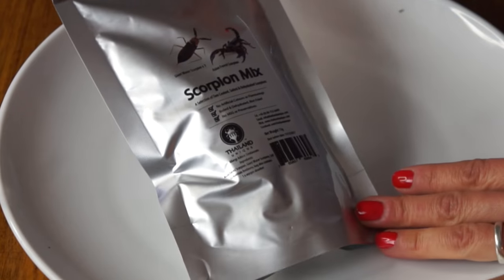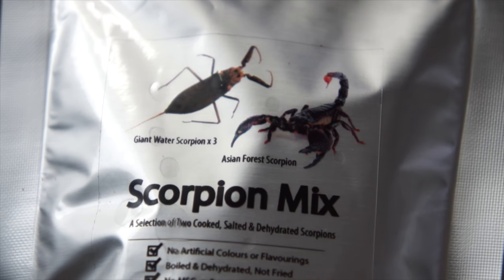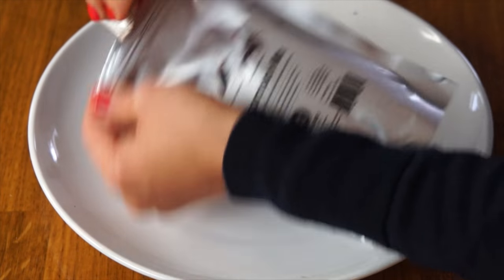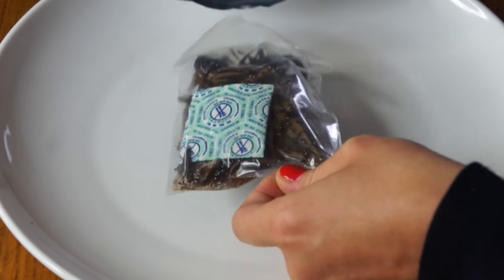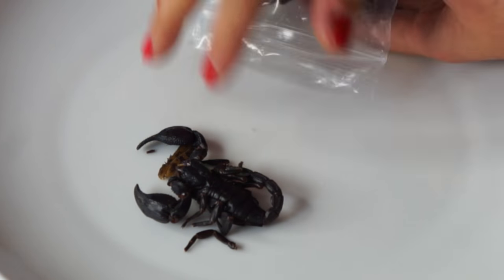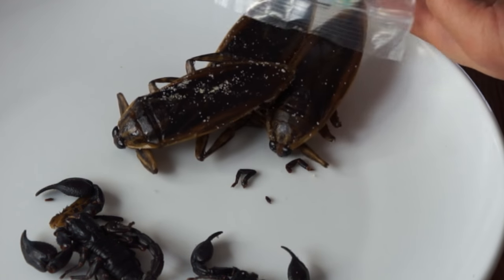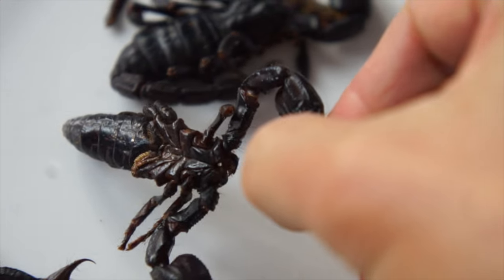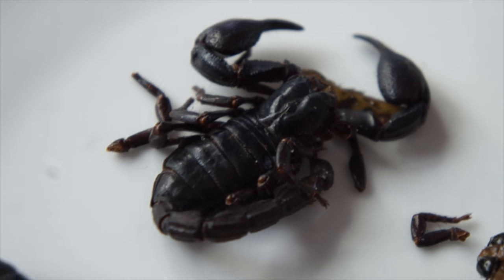SCORPIONS | Bugmas 2016: a bug eating countdown to Christmas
It's Day 5, the last day of Bugmas.😥  Tonight's episode: scorpions! 🦂 Merry Bugmas to you all!

This video is NOT sponsored. I just wanted to celebrate with bugs.

I bought my bugs from Thailand Unique: thailandunique.com